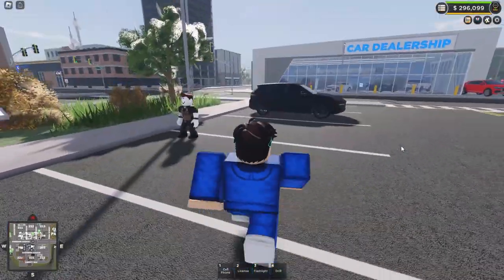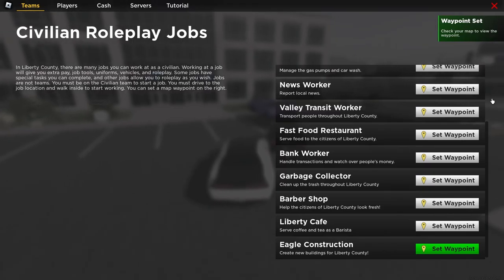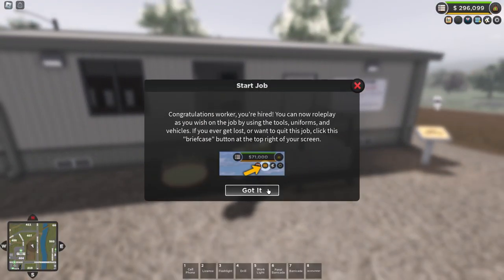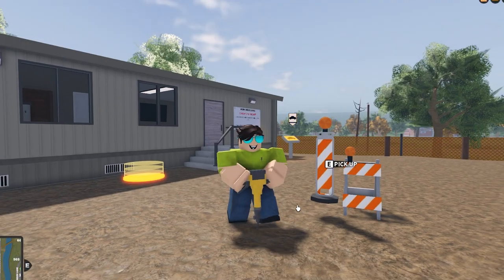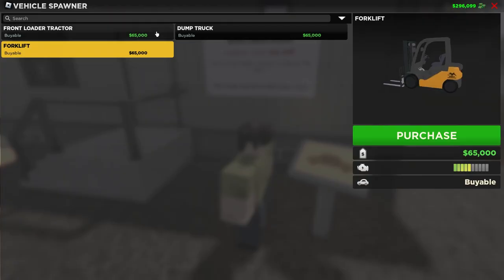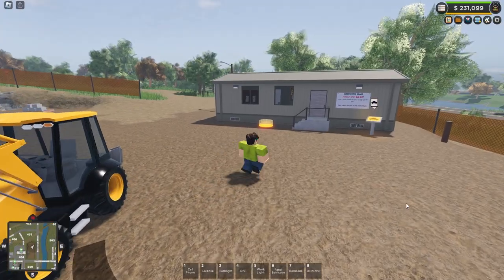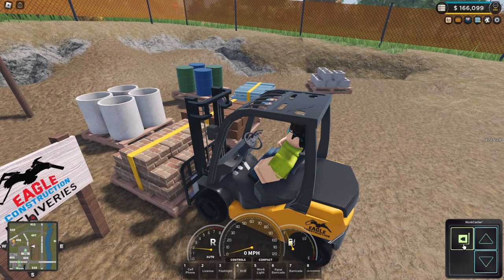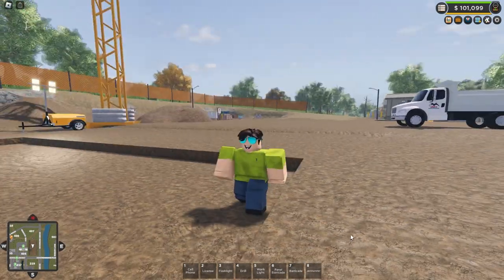New CONSTRUCTION UPDATE! Forklifts, Dump trucks, & MORE! | ERLC Roblox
In this update, we got to see a new construction job and construction vehicles!

Make sure to join my Roblox group!